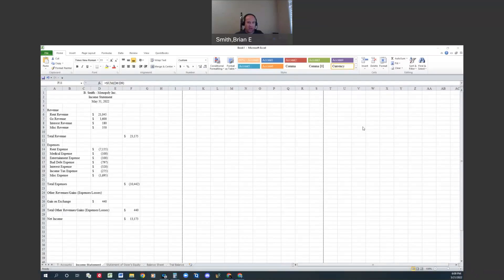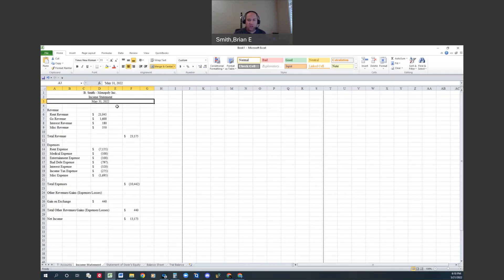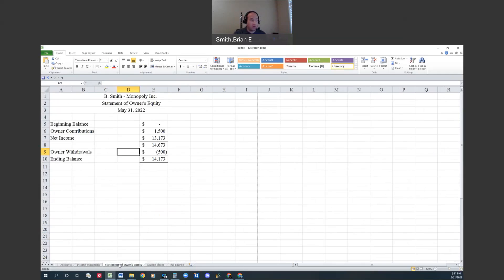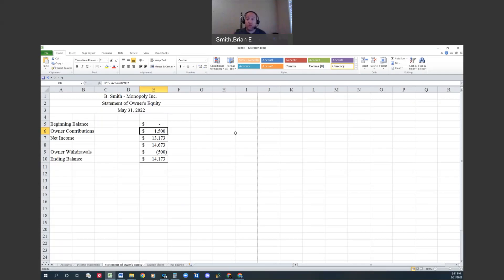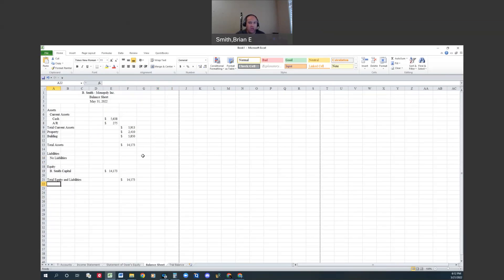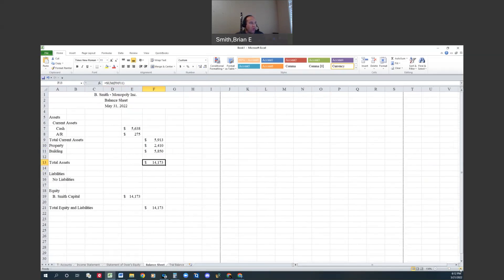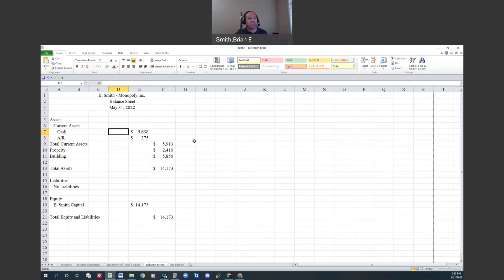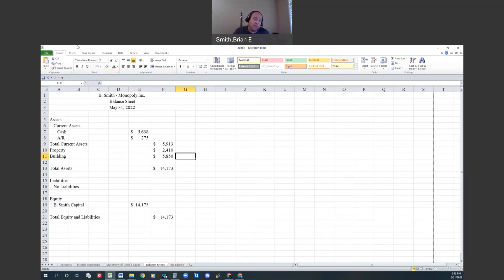Financial Statements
Brief review of Financial Statements